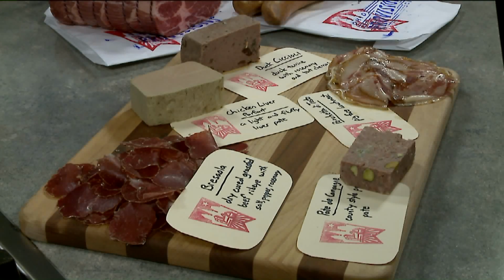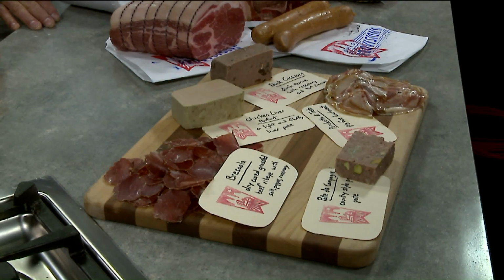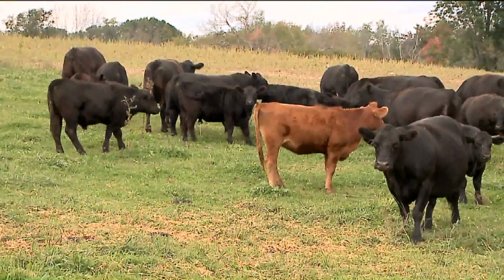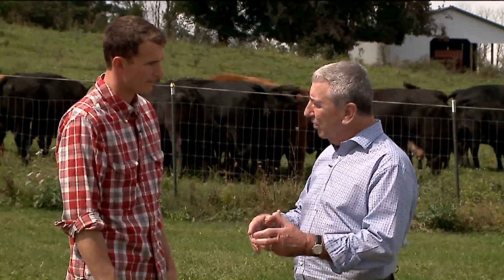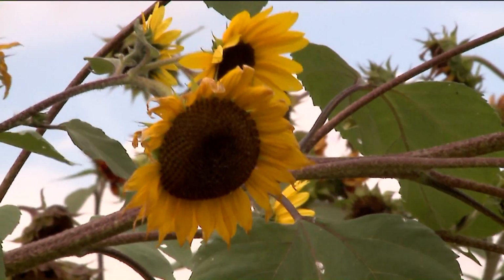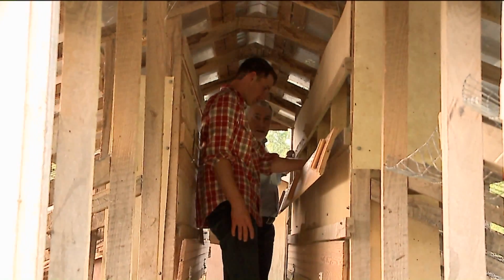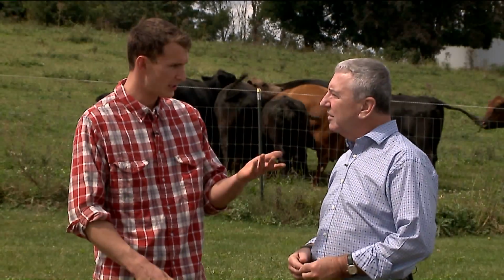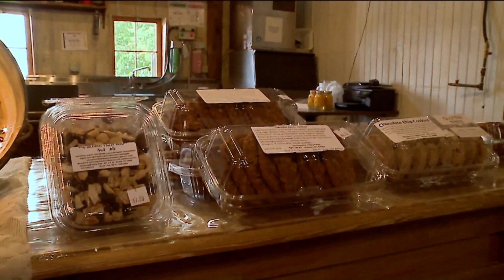Fresh Fork Market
Produced & Edited by New Day Cleveland